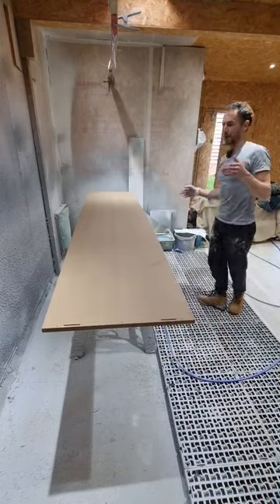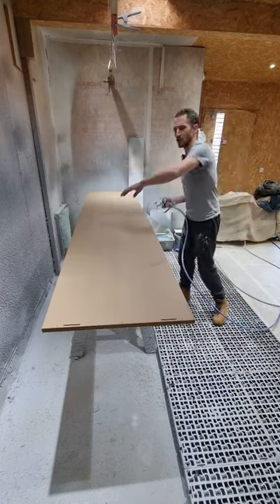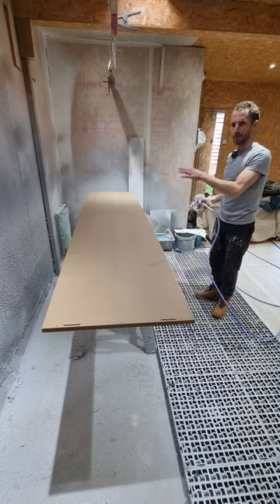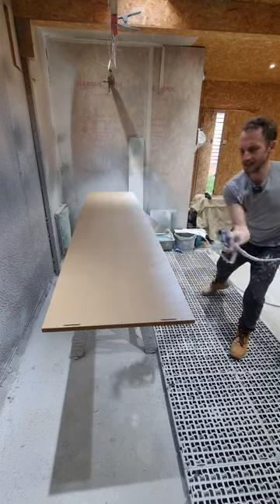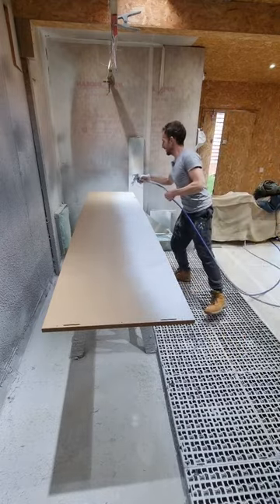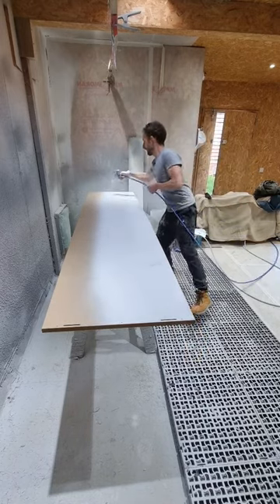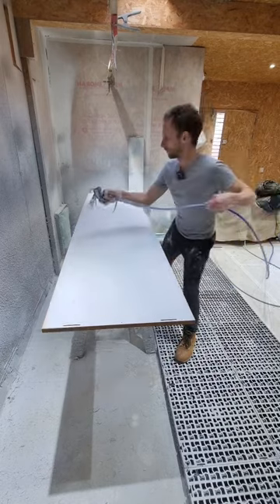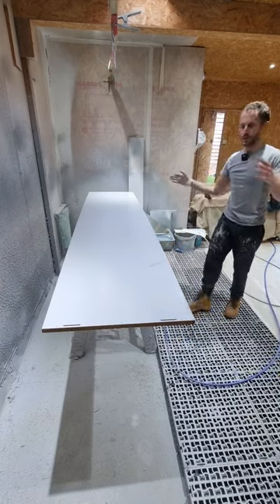Spraying Mdf Wardrobe Components With An Airless Sprayer - SUPER FAST SPRAYING